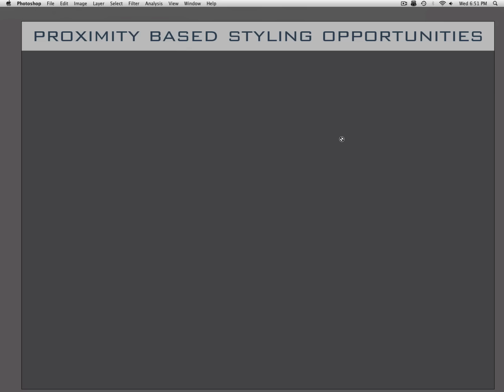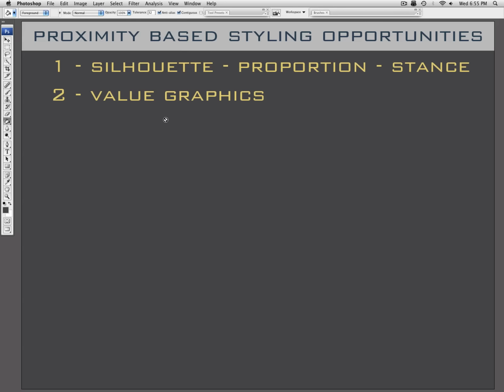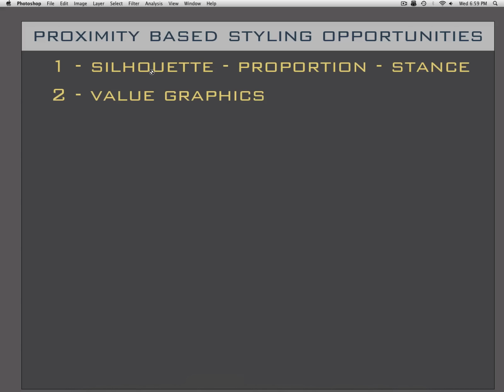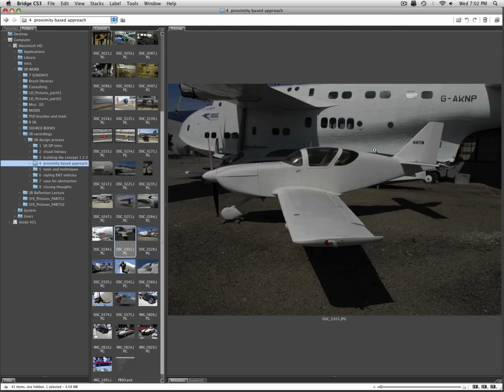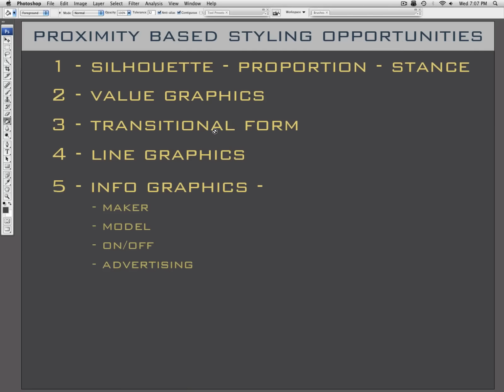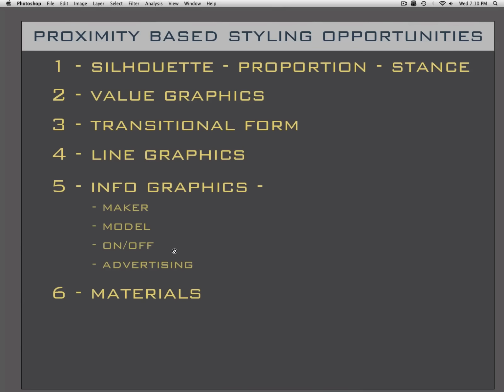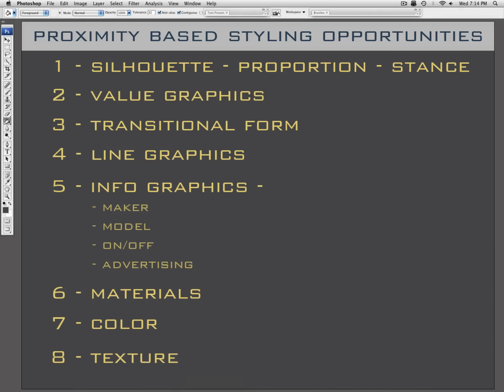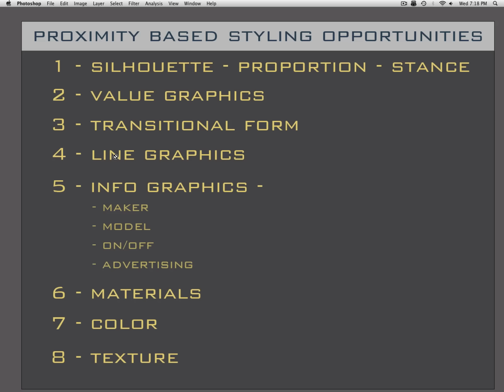Proximity-Based Styling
Due to the fact I'm STILL running so behind on completing my next educational book, I thought reposting this old intro lecture on my styling methodology might help you out in the meantime. This lecture is still planned to be the basis of at least one chapter in "How to Design." I will expand on the ideas presented here with better examples and a few case studies from past projects and current design projects happening now. Stay safe and be well.